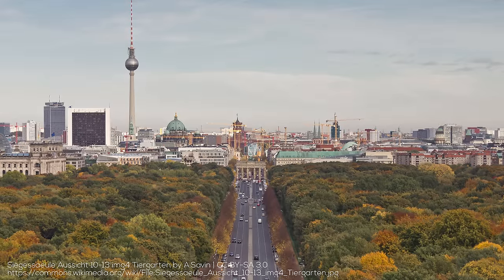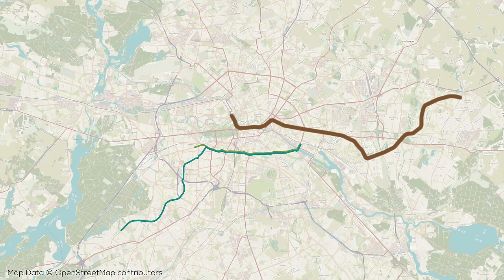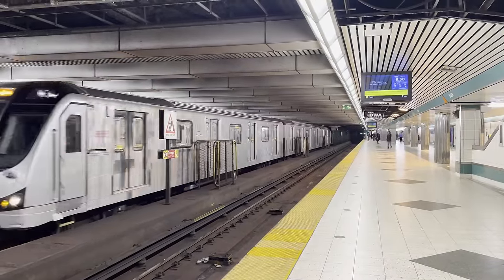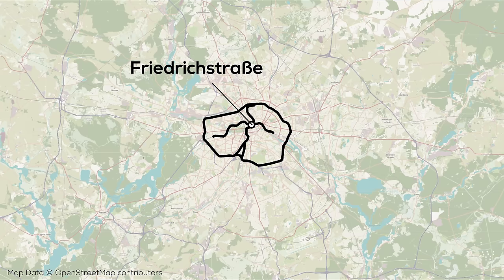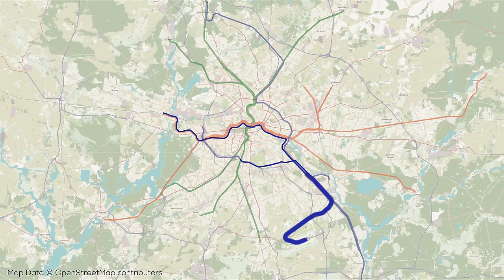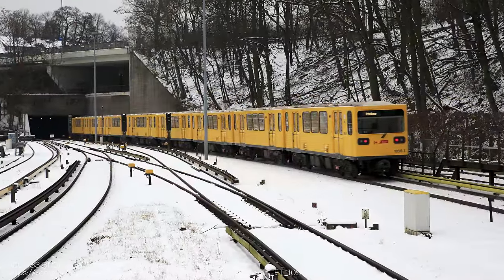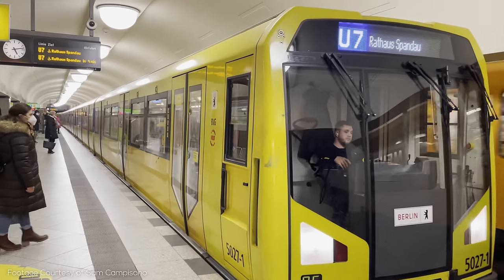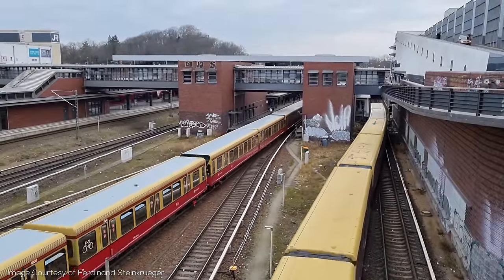A FANTASTIC subway network! | Berlin U-Bahn & S-Bahn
=ATTRIBUTION=

Thumbnail Based on Image from Sam Capisano

=MERCH=

=ABOUT ME=